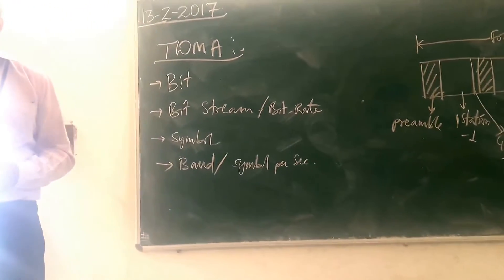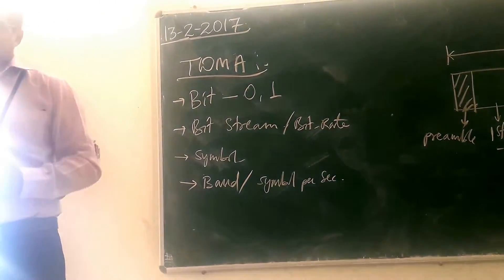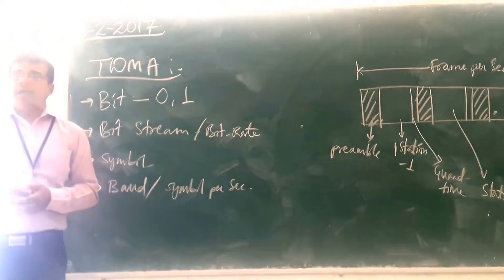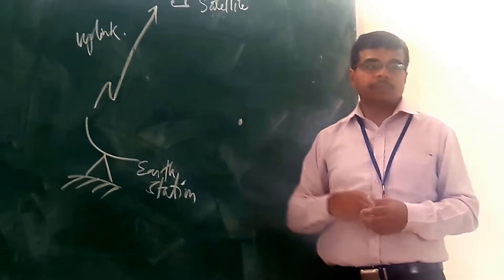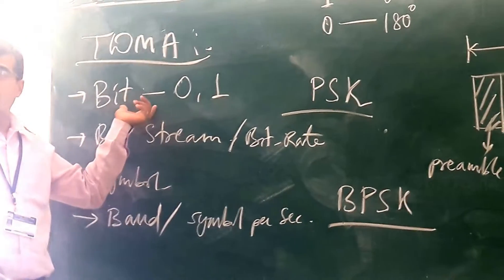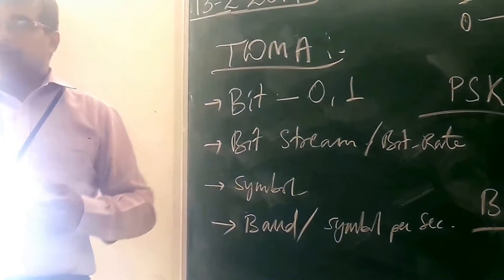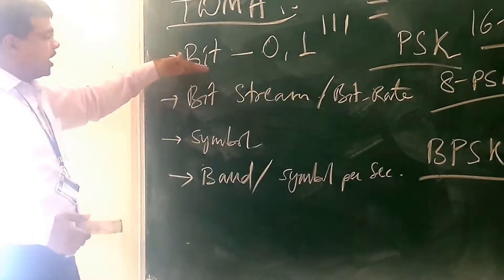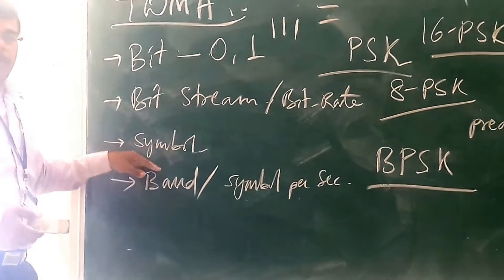SC UNIT 3 TOPIC 10/10 TDMA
SC UNIT 3 TOPIC 10  TDMA you can even download the "anmol classes" app from the google play store. Please rate the video from 1 to 5 scale.